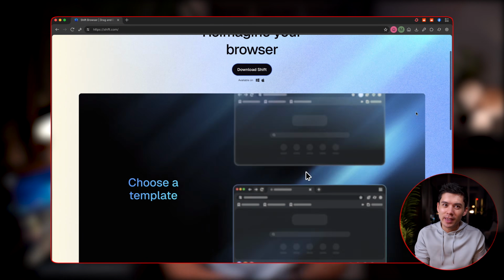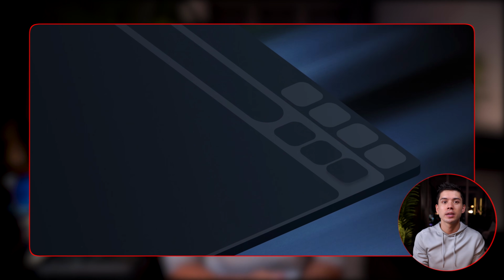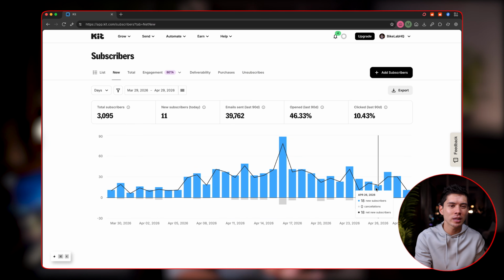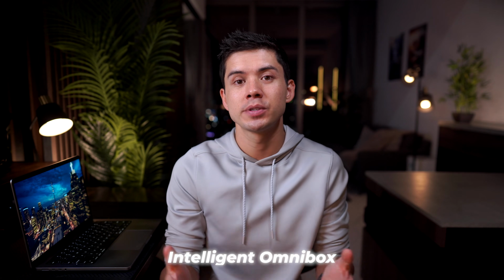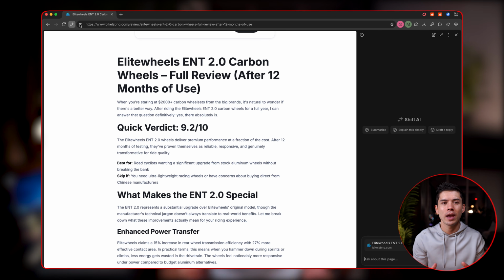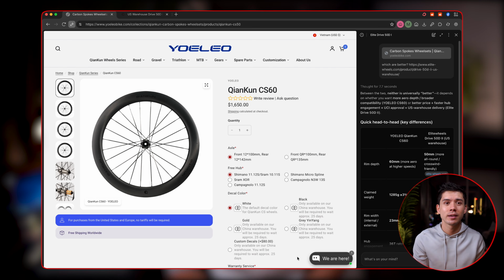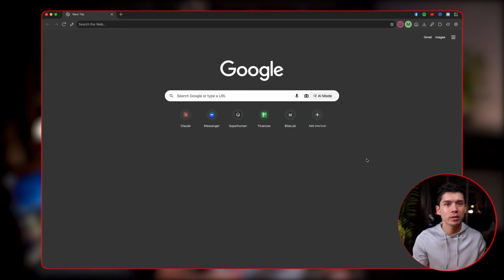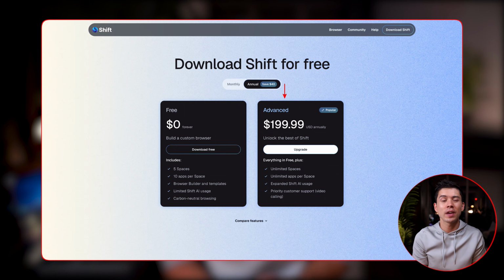The Next Generation Productivity Browser Is Here: Shift AI Changed Everything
💡 Most people spend almost their entire workday inside a browser… yet nobody talks about optimizing it.

If you’re into productivity, AI tools, workflow optimization, or browser setups, this might be one of the biggest upgrades you can make to your computer setup.

⚡️ Timestamps ⚡️
0:00 The browser problem nobody talks about
0:40 Why your browser is secretly killing productivity
1:07 The AI feature that changes everything
1:47 Why Shift feels different from Chrome
2:08 My exact browser setup for maximum focus
2:50 The daily workflow system I repeat every morning
3:25 The “main thing” productivity principle
3:46 The smart search trick that saves massive time
4:33 The one keyboard shortcut that activates AI instantly
4:53 Why most AI tools destroy your focus
5:01 AI chat inside the same browser tab
5:35 I let Shift AI analyze my business system
6:04 How AI compares two products in seconds
6:48 The hidden feature that solved my account chaos
7:08 Why Spaces completely changed my workflow
8:08 The privacy features most browsers ignore
8:56 Free vs paid: what you actually get
9:12 The browser upgrade most people are missing